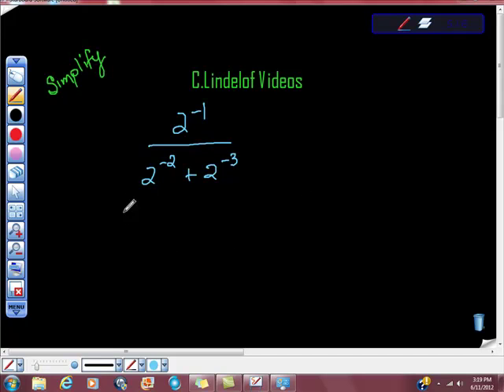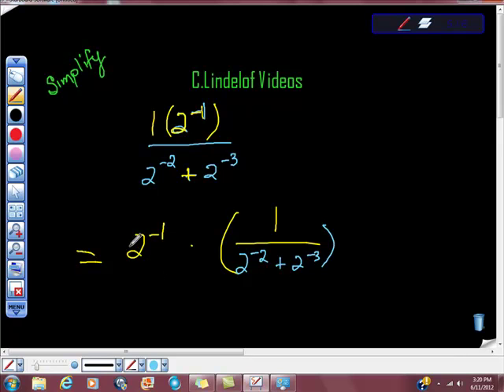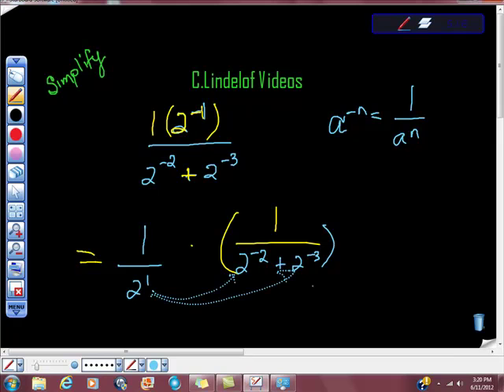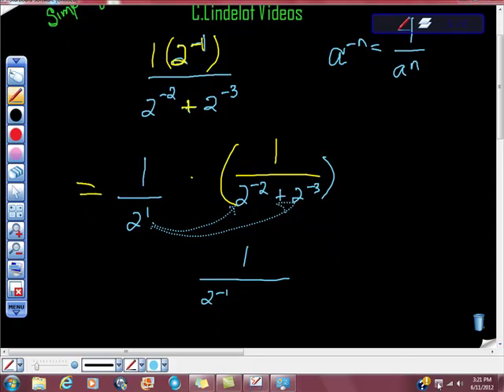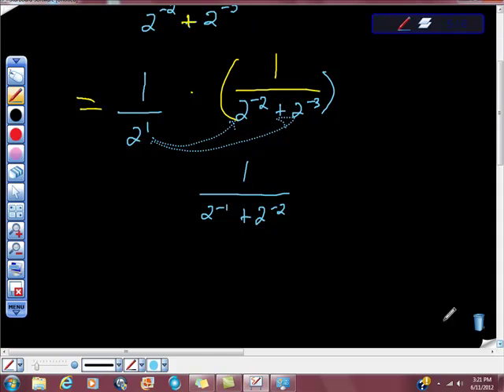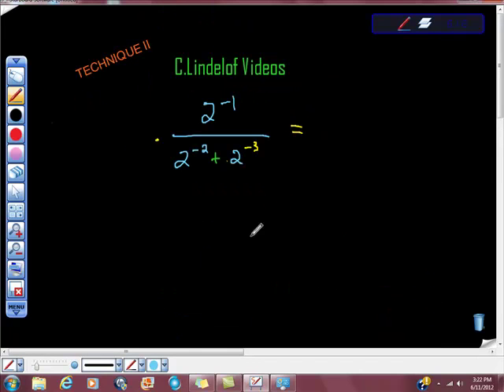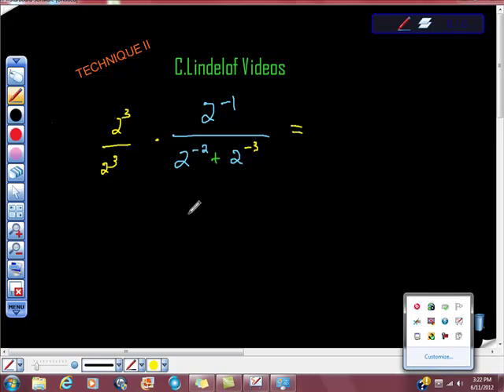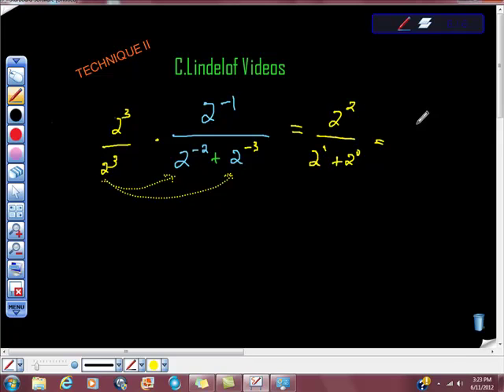RULES OF EXPONENTS